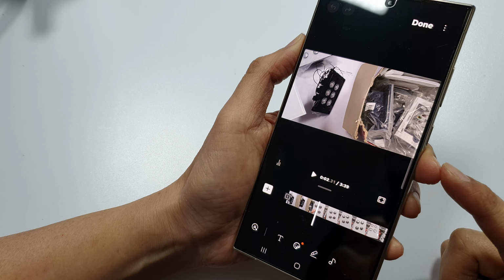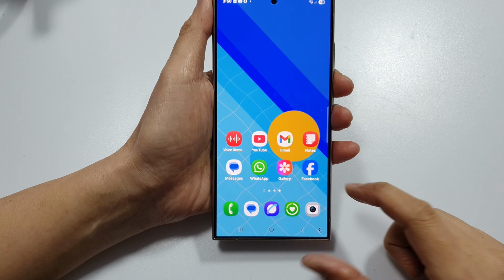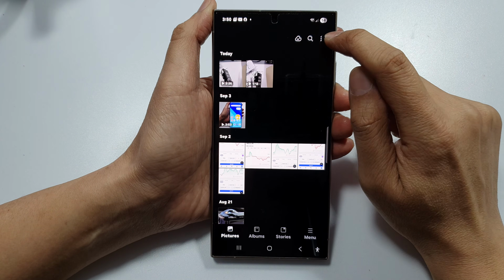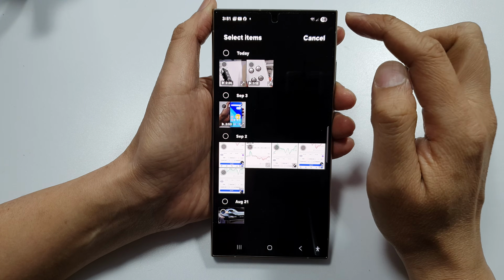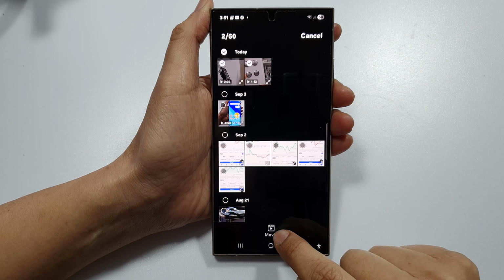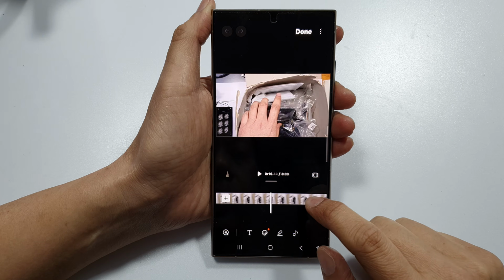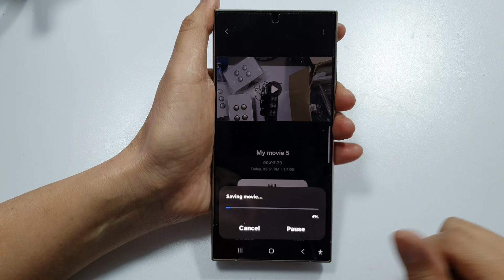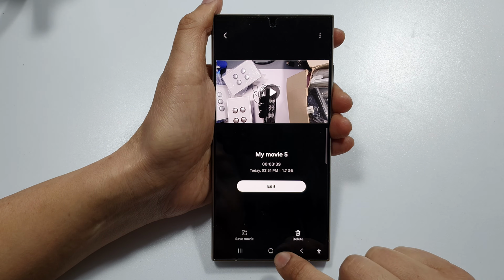How to Merge / Combine Videos on Samsung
How to Merge / Combine Videos on Samsung - In this video tutorial, I will show you how to combine or merge multiple videos into a single clip on your Samsung Phone.

Whether you're creating a vlog, TikTok, or just organizing your family videos, you’ll learn how to do it in seconds using the Samsung Gallery and built-in editor.

📌 This video also covers topics:
✅ How to combine multiple video clips into one on Samsung
✅ Using the Samsung Gallery video editor
✅ Editing videos without third-party apps